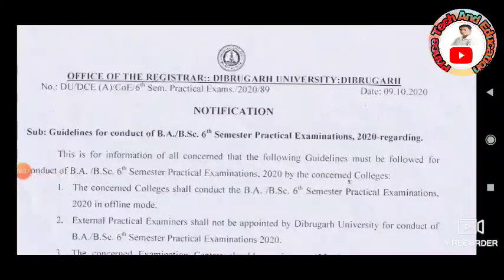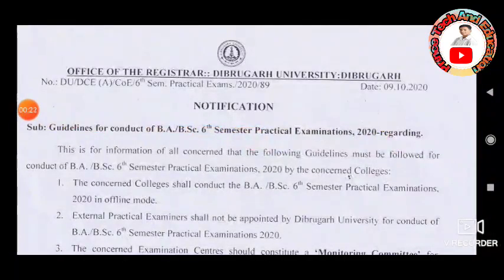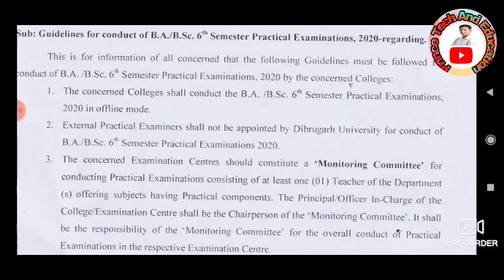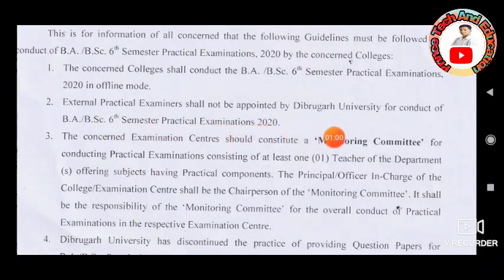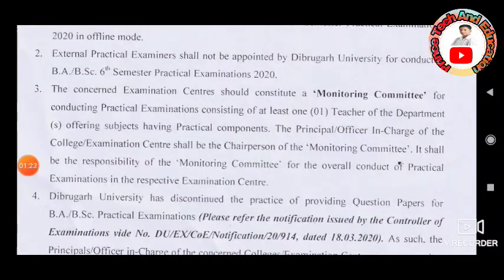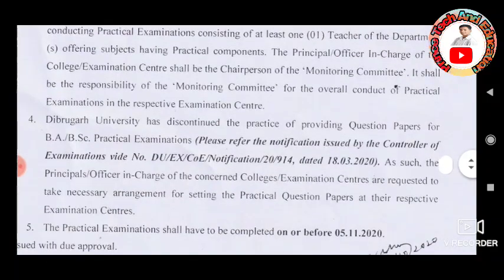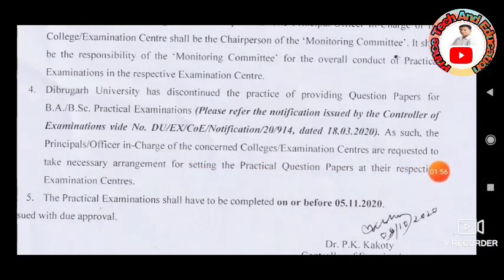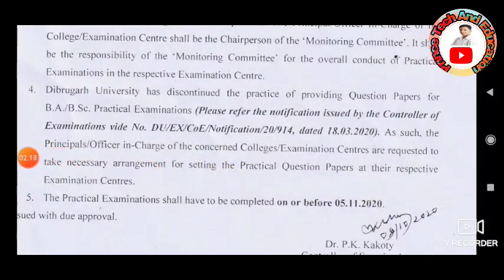Dibrugarh University B.A/B.Sc 6th Semester New Notice Today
👉Online Exam All Information. How to Submit Offline Answer Sheet. Dibrugarh University Online Exam:-

👉Dibrugarh University B.A,B.Sc,B.Com 6th Semester Online/Offline Exam SOP Released today And Online Registration For Final Year Exam

Prince Tech And Education
PrinceTechAndEducation